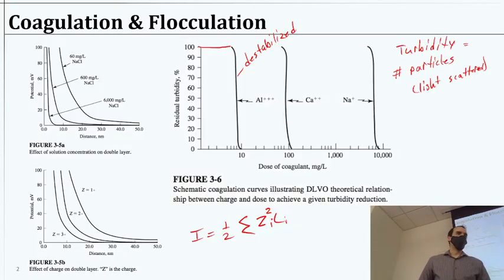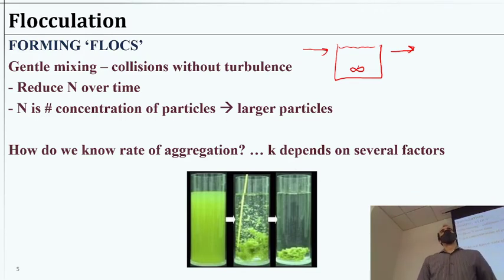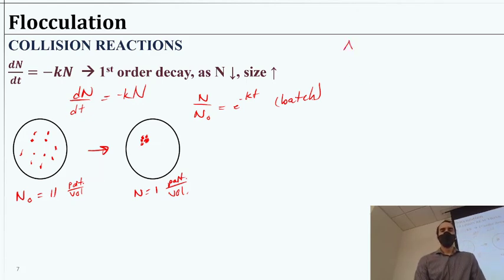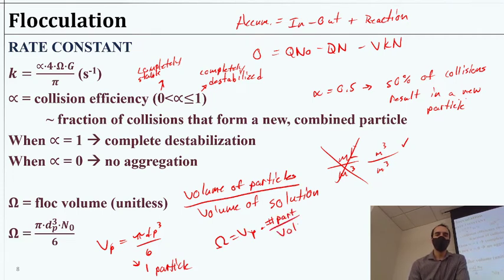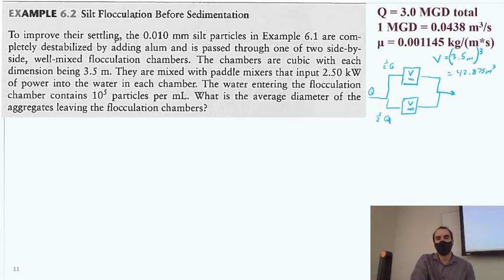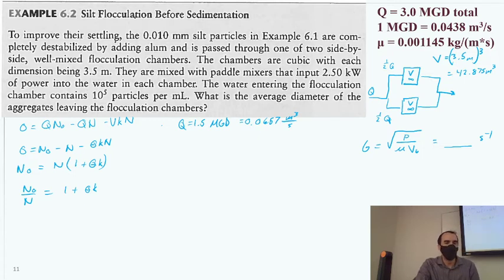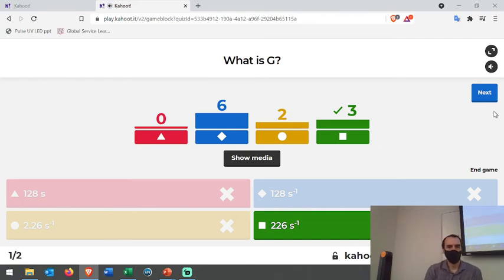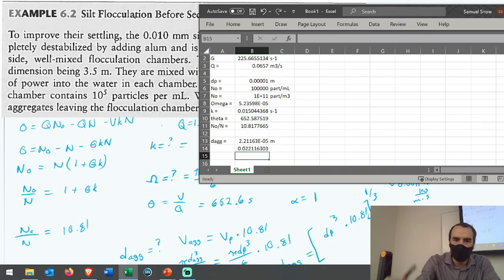EVEG 3110 Flocculation